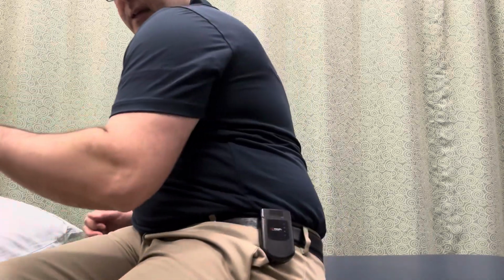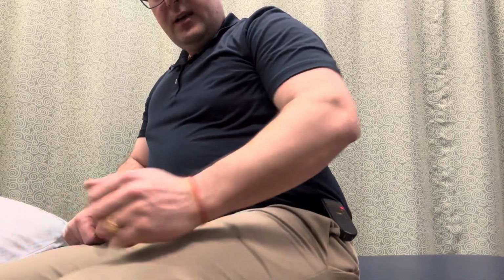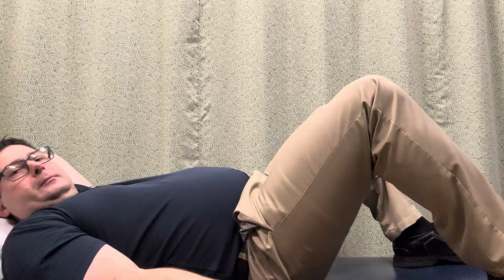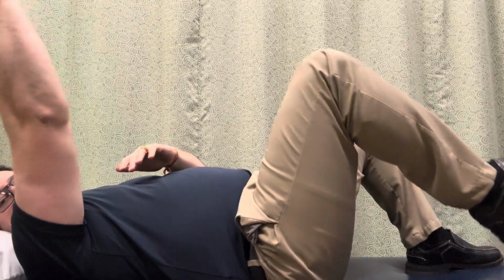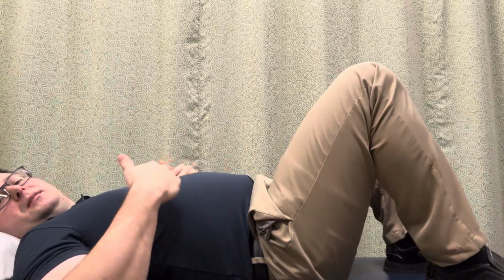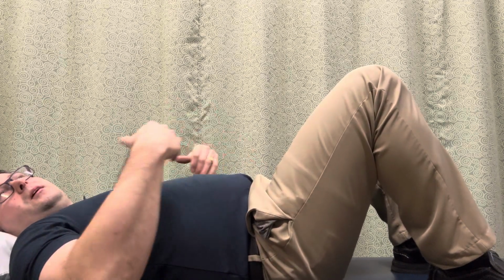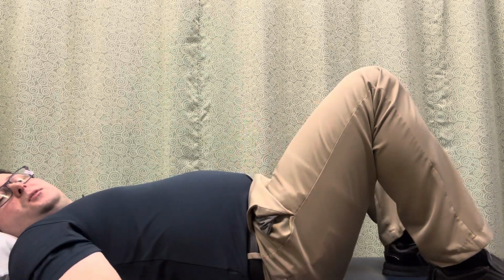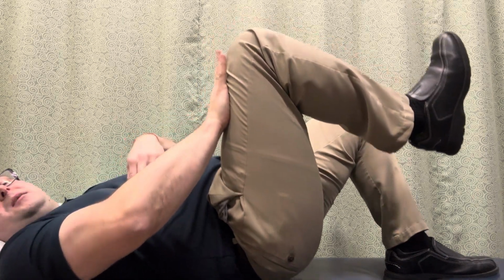Advanced 4 Wheel Progressions (Table/Floor)